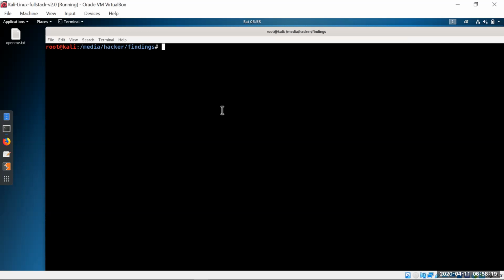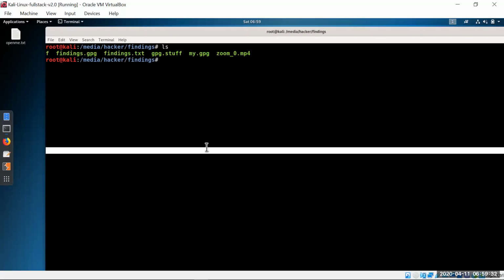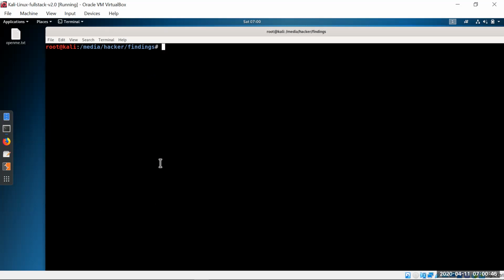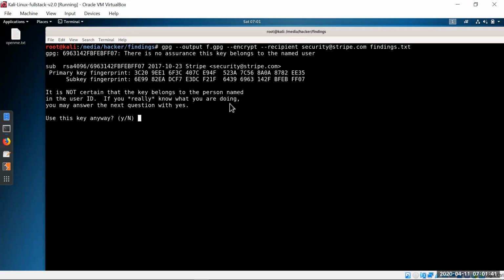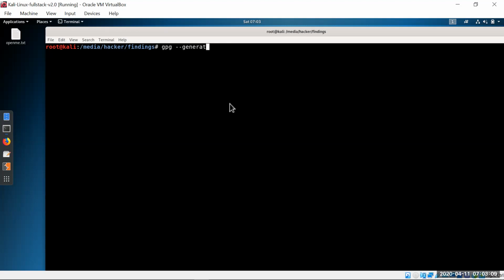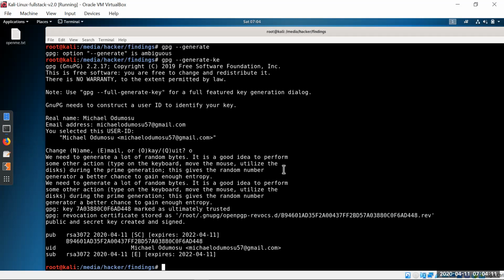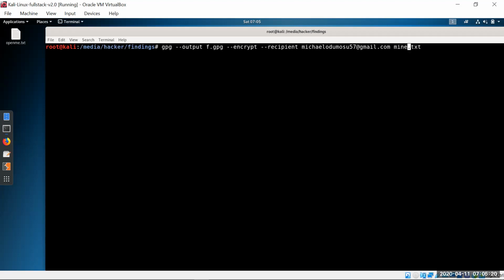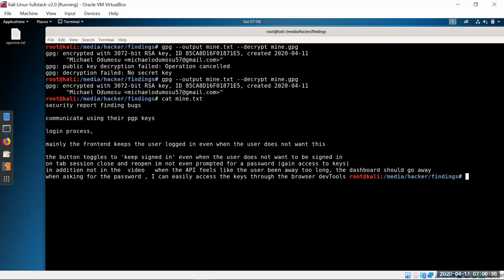simple gpg tutorial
how to use gpg to encrypt and decrypt your messages